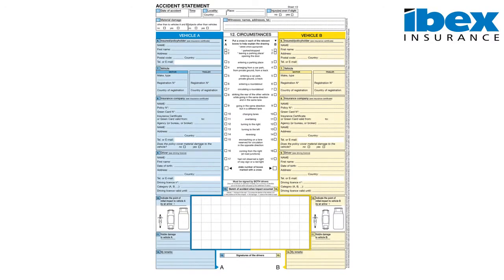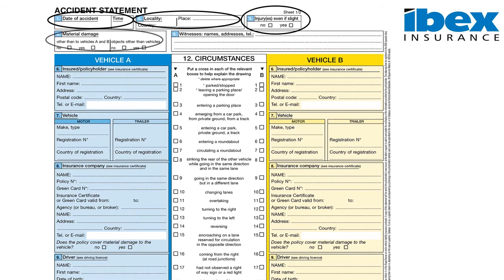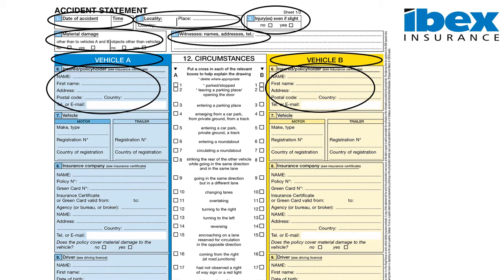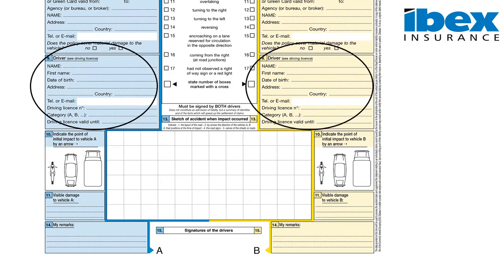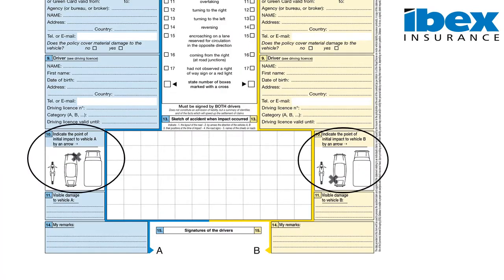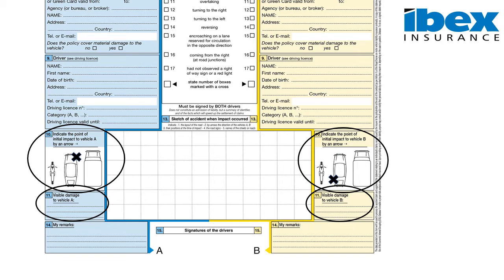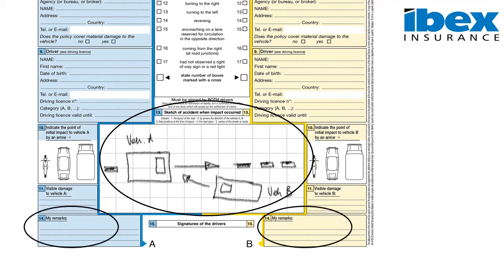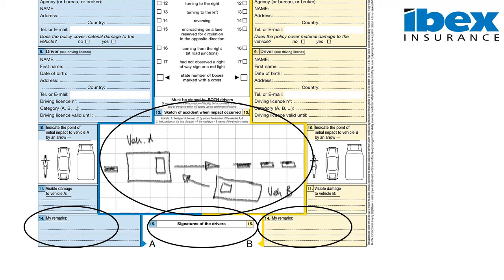How to fill in the accident form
Filling in the European Accident Statement is nothing to fear. We have created this short video to help you. Completing this form fully & clearly is crucial in assisting your insurer to process a claim. We hope that you find it useful.

Ibex Insurance Services Limited is an international insurance broker established in 2000 and has grown to be one of the largest providers of insurance to the expatriate community in the Iberian Peninsula.